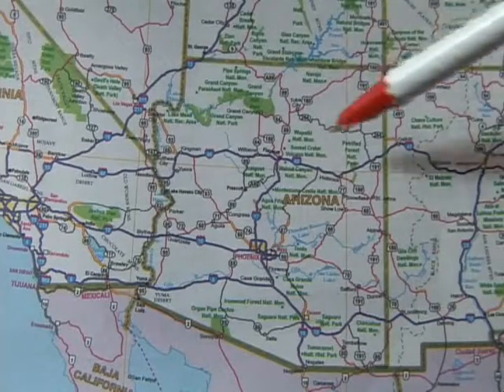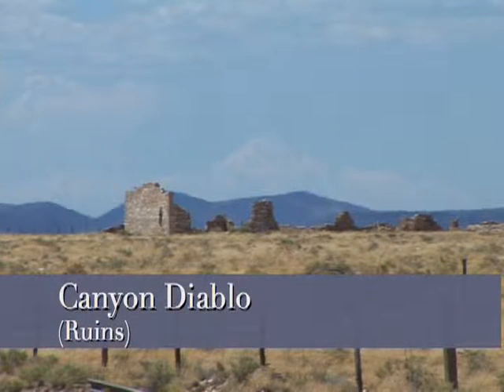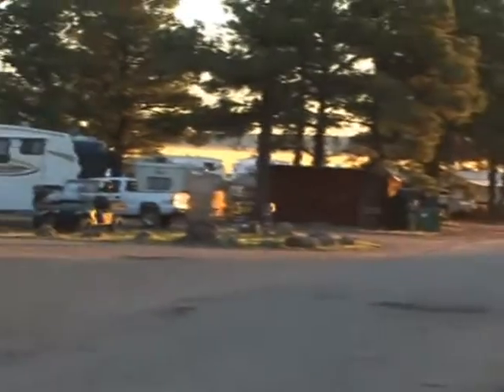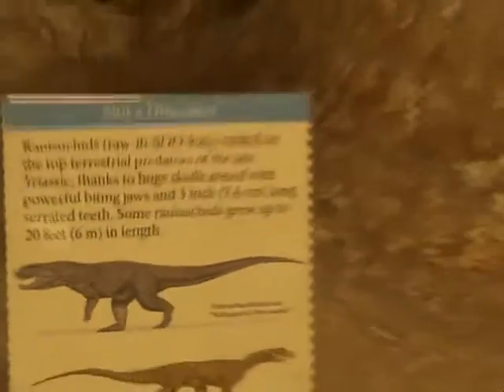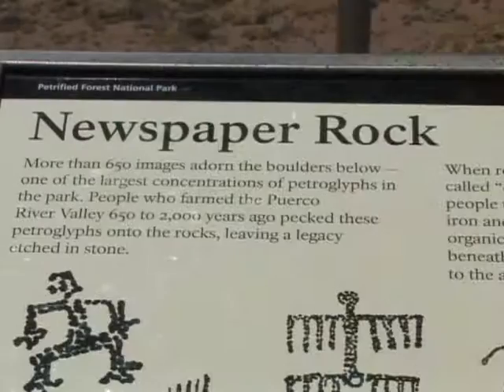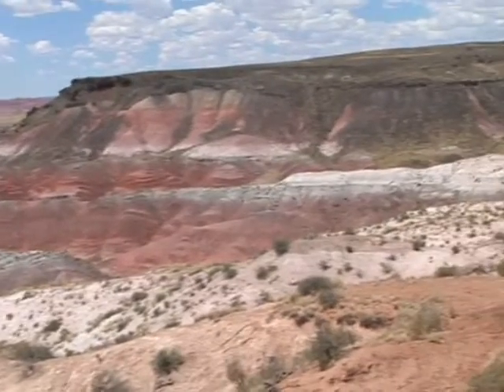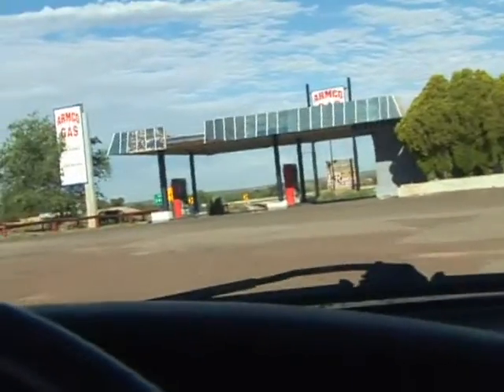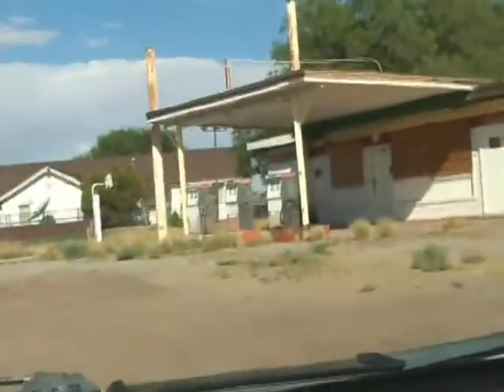Exploring Arizona #4 (East Central)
A video Tour of all of East Central Arizona: From Sunrise and Leupp to Meteor Crater, Two Guns, Canyon Diablo, Twin Arrows, Winona, Flagstaff, Holbrook, Petrified Forest, Navajo, Sawmill, Ft. Defiance, Window Rock, Painted Cliffs, Lupton, Indian City, Cedar Point, Witch Well, St. Johns, Lyman Lake State Park, and Concho.